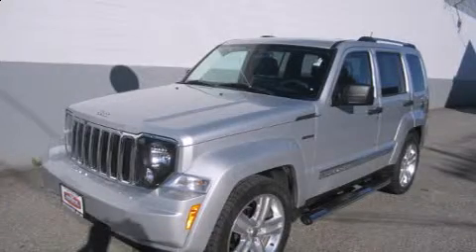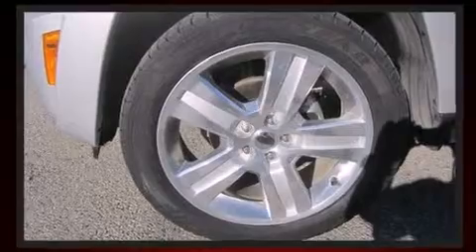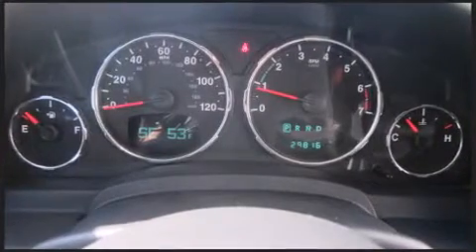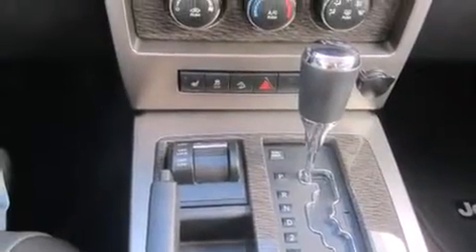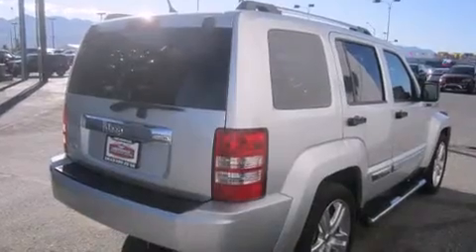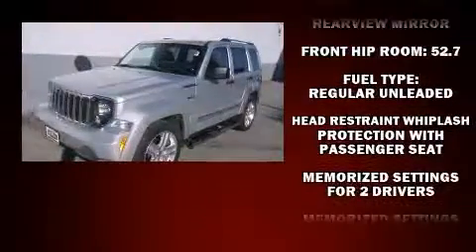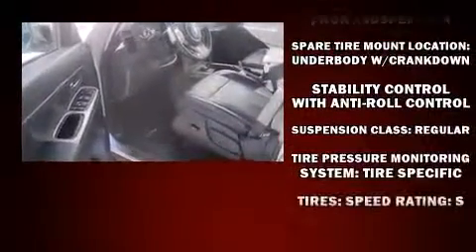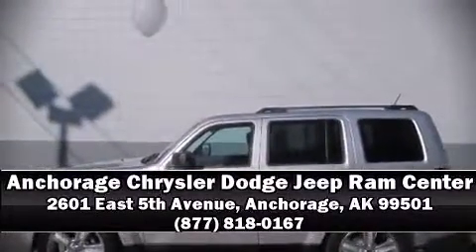2012 Jeep Liberty Limited Jet Edition 4x4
Familiarize yourself with the 2012 Jeep Liberty. With less than 30,000 miles on the odometer, this 4 door sport utility vehicle prioritizes comfort, safety and convenience. A 3.7 liter V-6 engine pairs with a sophisticated 4 speed automatic transmission, providing a spirited, yet composed ride and drive. Four wheel drive allows you to go places you've only imagined. Jeep prioritized fit and finish as evidenced by: leather upholstery, front and rear reading lights, a power seat, heated seats, an overhead console, rear wipers, and remote keyless entry. Premium sound drives 9 speakers, providing you and your passengers a sensational audio experience. Jeep also prioritized safety and security with features such as: dual front impact airbags, head curtain airbags, traction control, brake assist, anti-whiplash front head restraints, a panic alarm, and 4 wheel disc brakes with ABS. Various mechanical systems are monitored by electronic stability control, keeping you on your intended path. Our sales reps are knowledgeable and professional. We'd be happy to answer any questions that you may have.